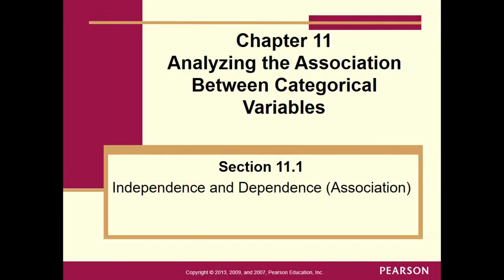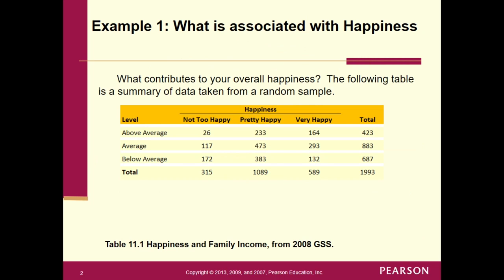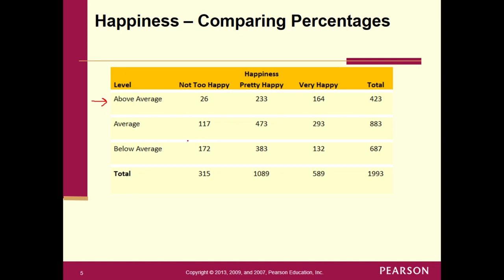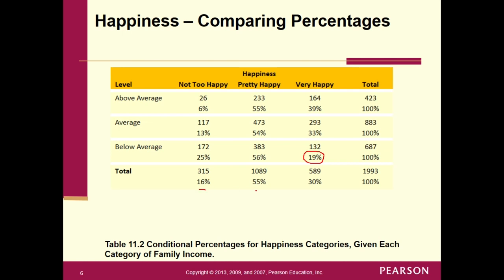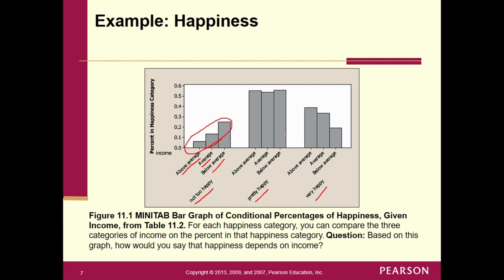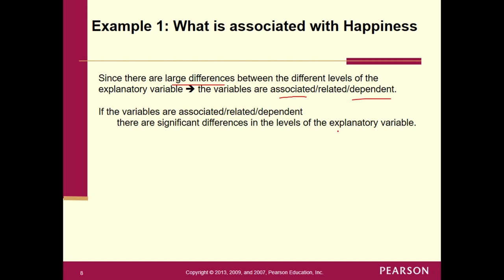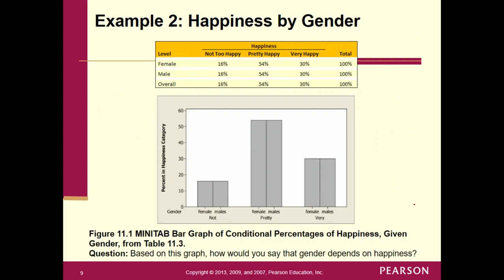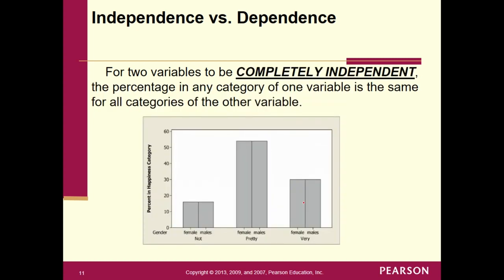Section 11 1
Section 11.1 -- fundamentals of testing if 2 categorical variables are dependent